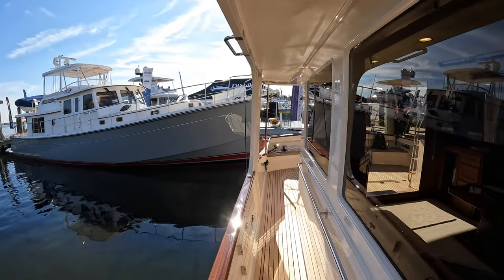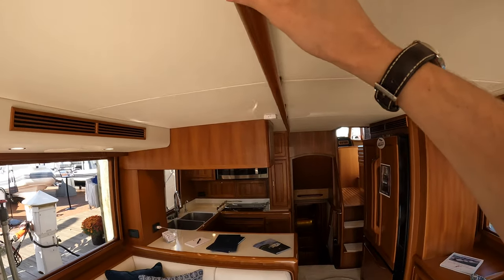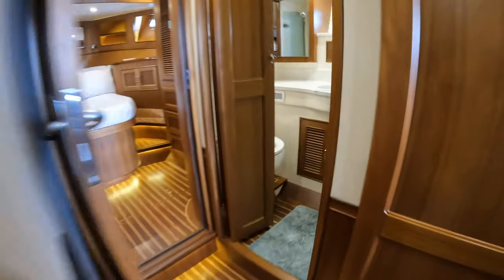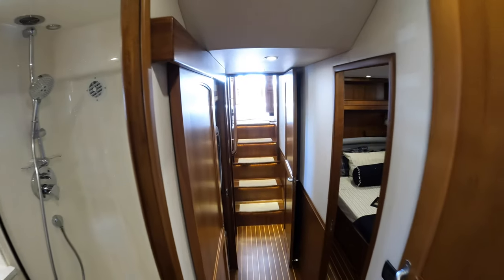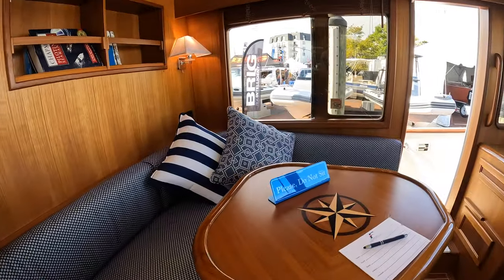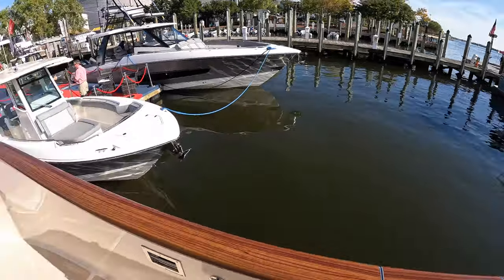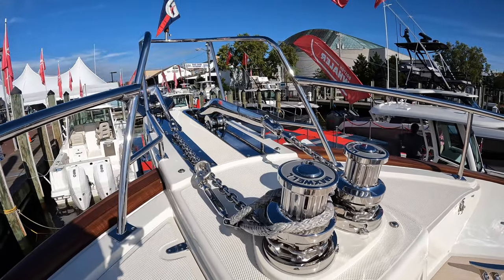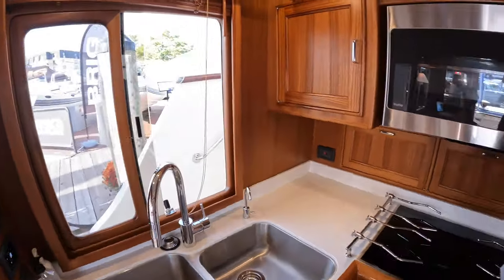TRAVEL THE WORLD in this $2,500,000 Yacht | Fleming 55 Yacht Tour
This yacht tour is getting uploaded as a bonus video because I had limited time to film this amazing boat. Join me on a walkthrough of this Fleming 55. You can travel the world on this reliable long distance cruising yacht. It also makes a great liveaboard yacht. I thought the interior had the perfect mix of quality woodwork and modern comforts. You are able to travel thousands of miles on this boat. There is a lot of redundancy built in so you should never find yourself stranded. This particular model has three cabins but you can opt for a two cabin layout with an office space.

SPECS:
LOA (hull): 55' 9" (16.99m)
LOA (including swim step and anchor platform): 60' 9" (18.50m)
LWL: 50' 10" (15.5m)
Beam: 16' (4.88m)
Draft: 5' (1.52m)
Air draft (to top of radar arch): 16' (4.88m)
Displacements: Minimum Operating Condition: 67,801 Lbs. (30,754kg)
Loaded Condition: 80,178 Lbs. (36,368kg)
Main Engines: Twin Cummins QSC 8.3 500 hp with common rail fuel system
Transmission: Twin Disc MG5075A
Reduction Ratio: 2.53:1
Engine Controls: Glendinning EEC3 (with back-up system)
Generator: 17Kw, 60Hz Onan eQD (European model 13.5Kw, 50Hz)
Stabilizers: ABT TRAC 7.5 Sq. Ft fins with winglets, 220RMB model actuators
Fuel Tanks: 1,000 USG (3,785 Liters) in four tanks
Bowthruster: Sidepower SE250 15.5 hp (11.4Kw)
Water Tanks: 300 USG (1,135 Liters) in four tanks
Black Water Tank: 100 USG (378 Liters)
Monitoring System: Fleming First Mate (FFM) - Boning

My Preferred Boat Shoes
My Camera Gear:
Backup Mic
SD Card

Intro 0:00
Cockpit 0:21
Main Salon 0:53
Galley 1:38
Cabins 2:12
Pilothouse 3:44
Flybridge 5:17
Bow 6:27
Engine Room 7:16
Outro 8:50